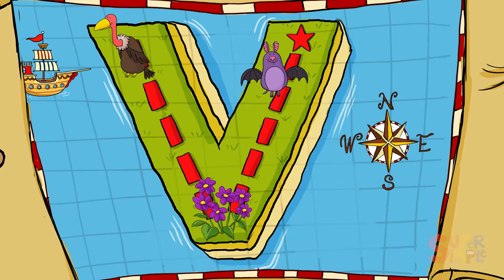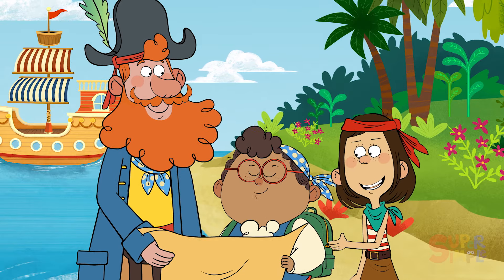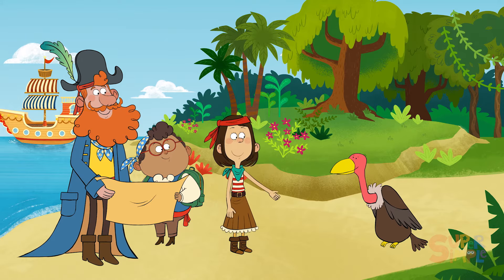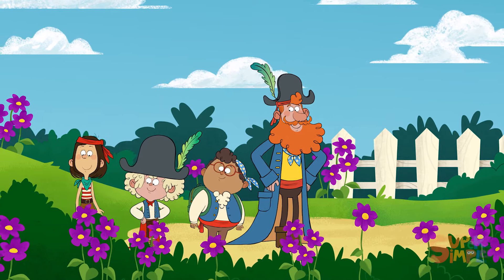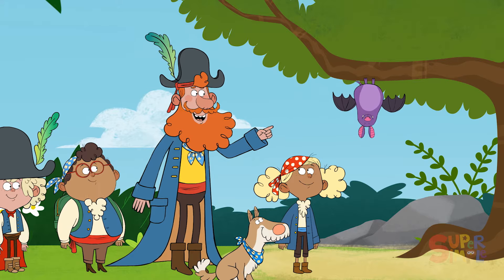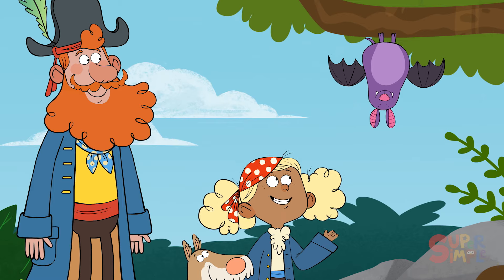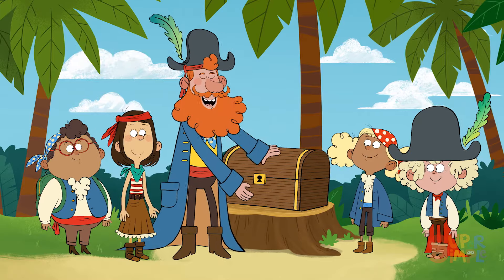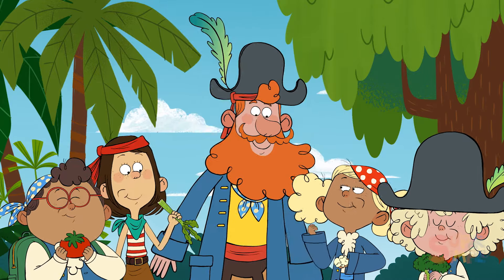Words that start with the letter "V" | Captain Seasalt and the ABC Pirates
Join Captain Seasalt and his ABC Pirates crew as they explore V Island! The pirates uncover clues that begin with Letter V to help them find the treasure. What will they find? Watch to find out!